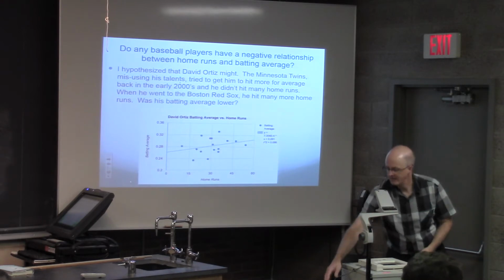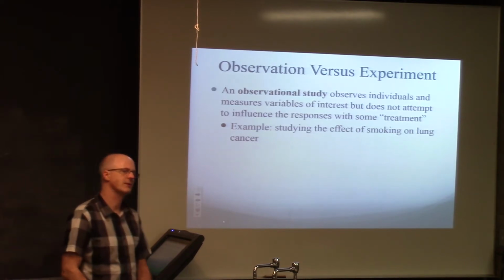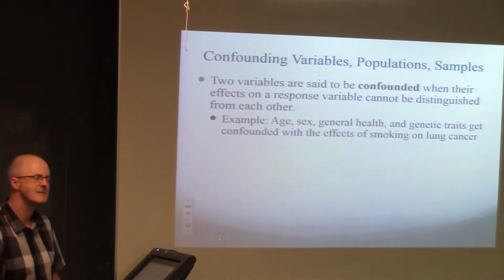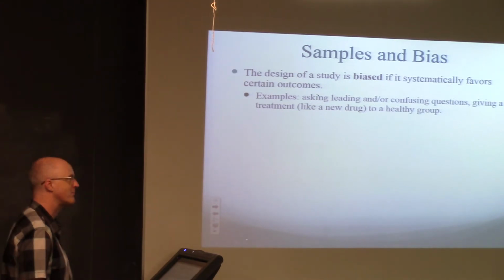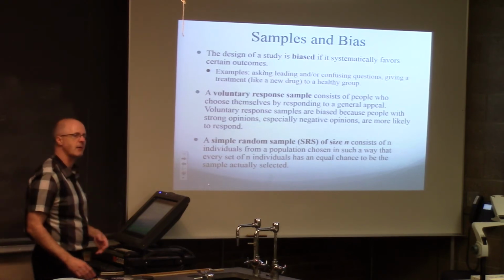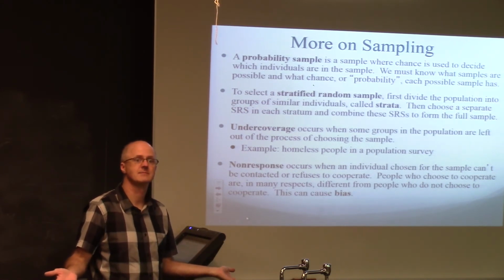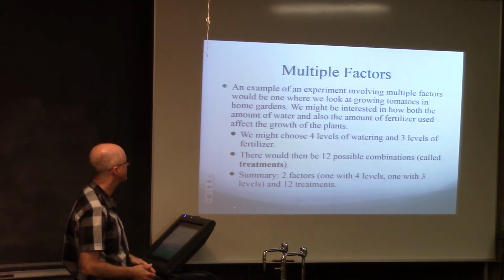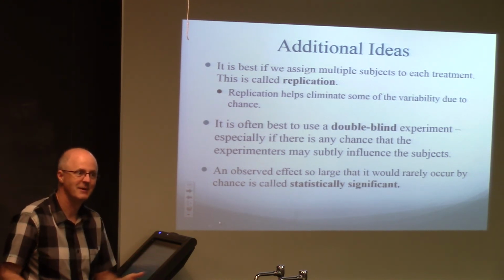Intro Stats, Lect 6B, Observational Studies vs. Experiments, Populations & Samples, Sampling & Bias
(0:00) Comments about linear regression model for David Ortiz's statistics relating home run totals and batting averages (including how scientific notation is displayed on a spreadsheet).
(2:02) Observation versus Experiment.
(5:18) Confounded variables.
(6:55) Populations and samples.
(9:28) Samples (including simple random sampling) and bias.
(13:56) Choosing a simple random sample with a table of random digits.
(15:04) Probability samples, stratified random sampling, undercoverage, nonresponse.
(16:59) Surveys are somewhat passive while experiments are active and seek to focus on a cause-effect relationship.
(18:25) Terminology for experiments: subjects, factors, treatments, levels.
(19:49) Example with multiple factors: look at tomato plant growth for different amounts of watering and fertilizer.